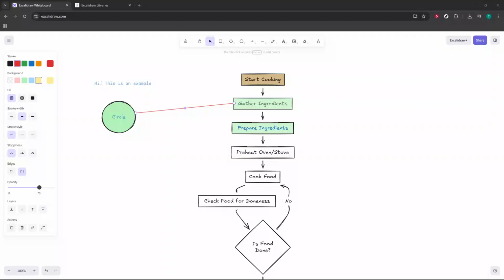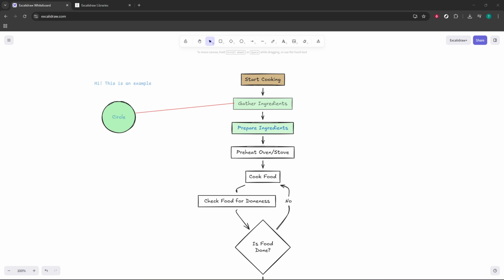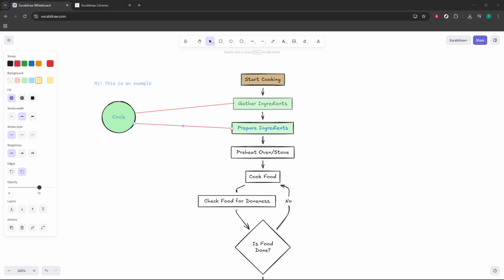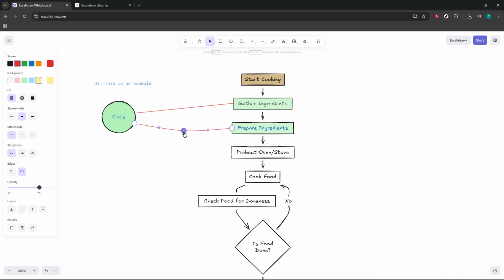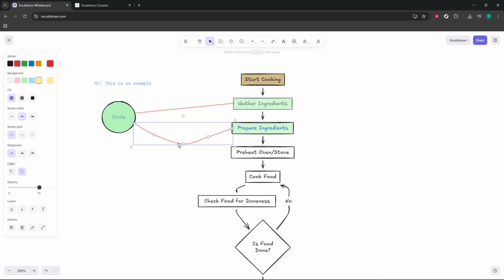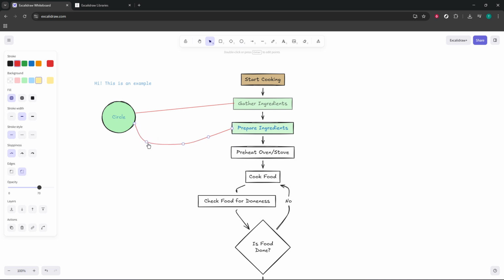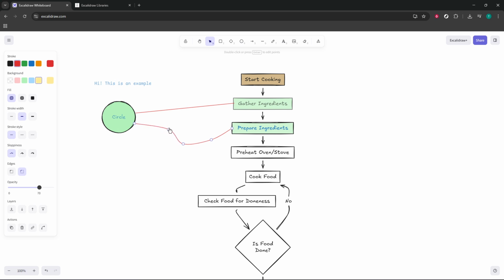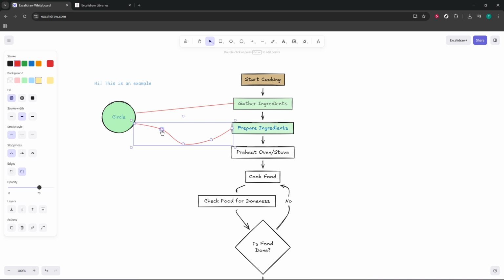How To Draw Curved Lines In Excalidraw (Full Guide)